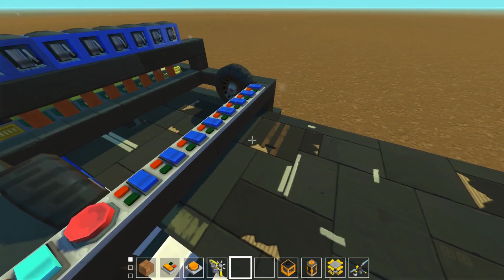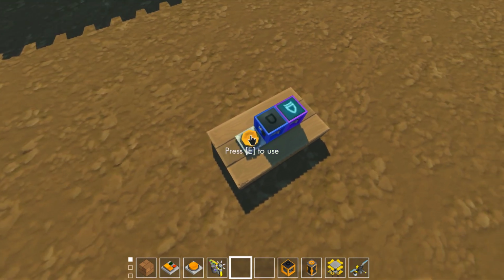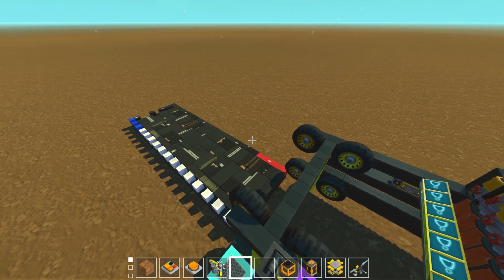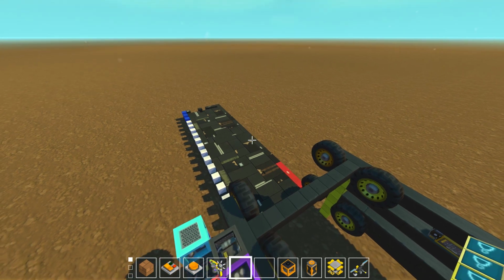Scrap mechanic E17 - Punchcard reader and writer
A critical component of a full computer.